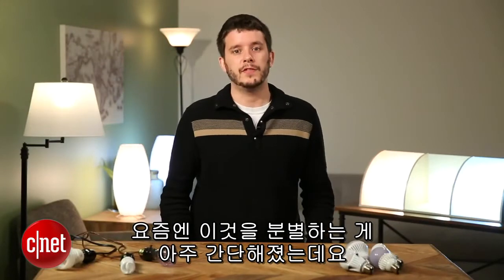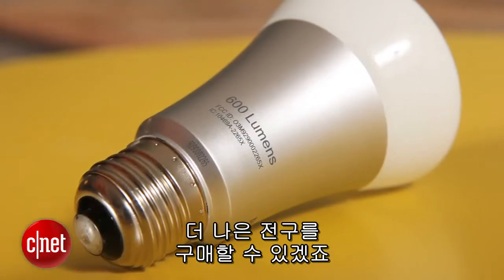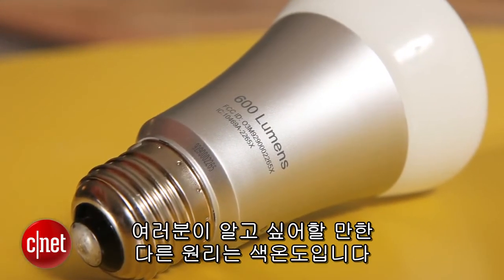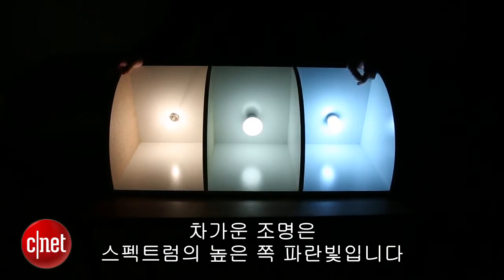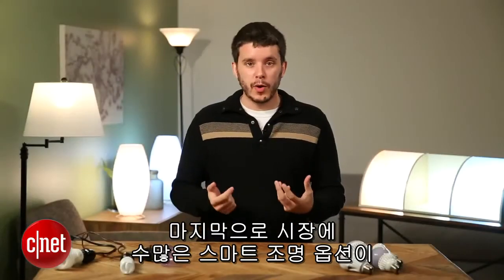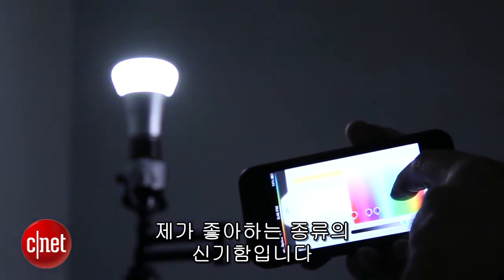전구 고르는 법, '루멘'과 '색온도'만 알면...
에디슨이 백열전구를 발명한지 135년, 주요 국가에서 백열전구를 퇴출시키기로 하고 국내에서도 수입된 지 127년 만의 정식으로 생산과 수입을 중단키로 했다.

이제 LED, CFL과 같은 신형 전구가 새로운 표준이 되는 것으로, 앞으로 사용자들의 전구 고르는 법의 혼란을 가져올 수 있다. 씨넷 TV가 전구를 구매할 때 정확한 밝기와 색을 구별할 수 있는 방법을 설명했다.